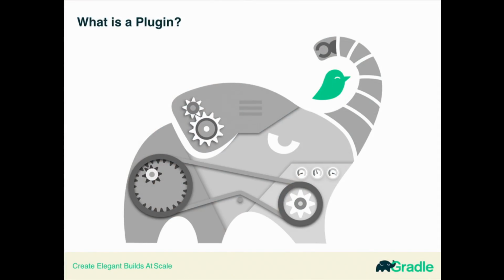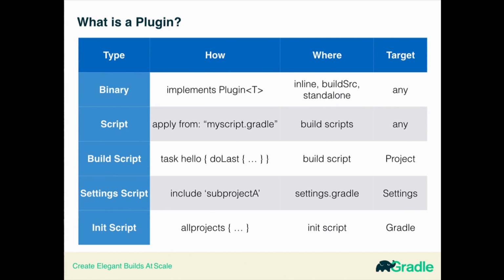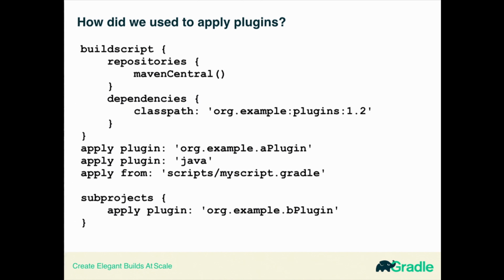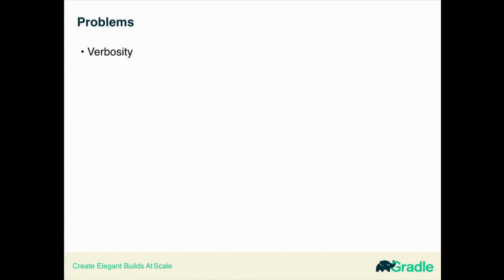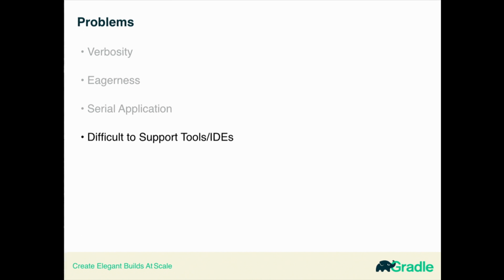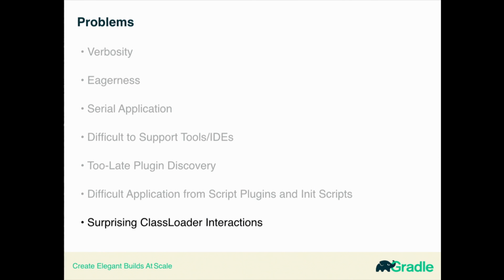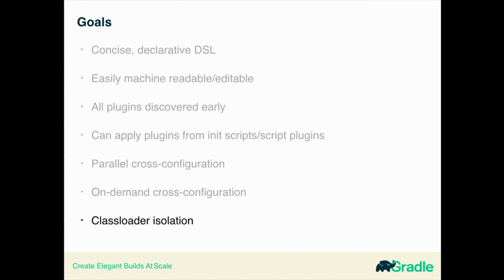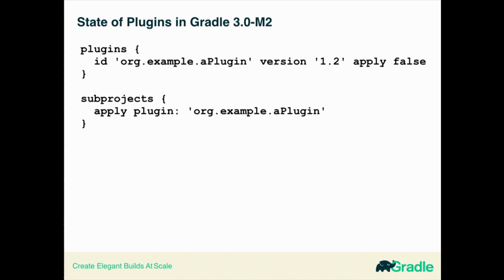Improvements to the Plugin Mechanism - Gradle Summit 2016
The `plugins` DSL saw major improvements in Gradle 2.14 and Gradle 3.0 which now make it the preferred way to apply plugins to your projects.

It can be used both for community plugins from the Gradle Plugin Portal as well as for internal plugins from Maven or Ivy repositories. Developing and publishing plugins to internal repositories got streamlined as well. The new `plugins` DSL is able to resolve plugins without directly applying them to the current script. This allows you to apply the resolved plugins to some other target like the subprojects of the current project. You can also reuse tasks provided by that plugin without applying the plugin itself. In this session we will look at common use cases for using and publishing plugins and how they are solved with the new DSL. We will also provide an outlook on the exciting future improvements the `plugins` DSL enables.